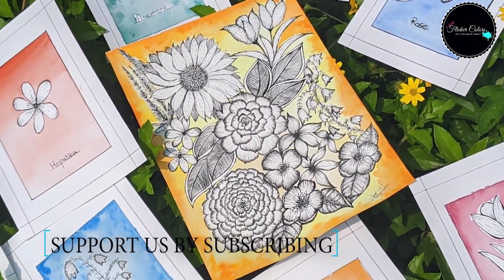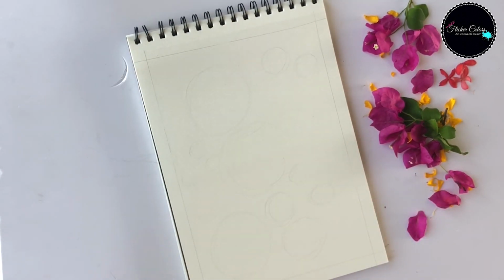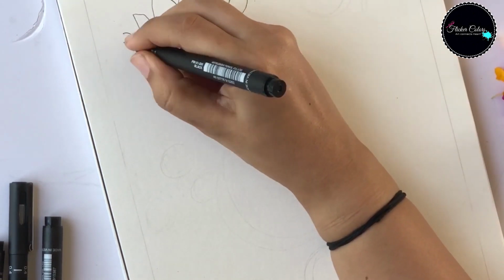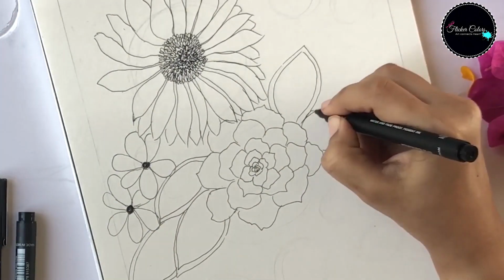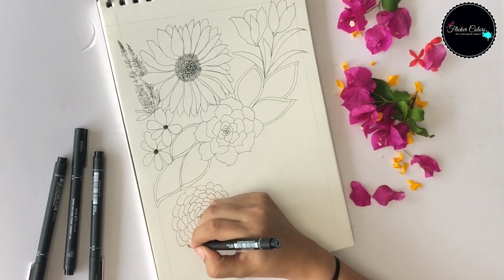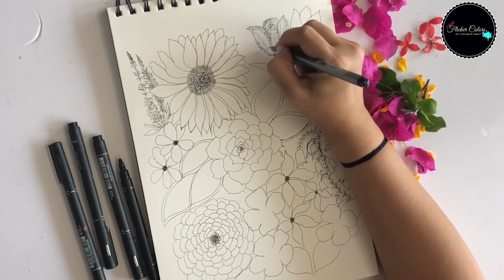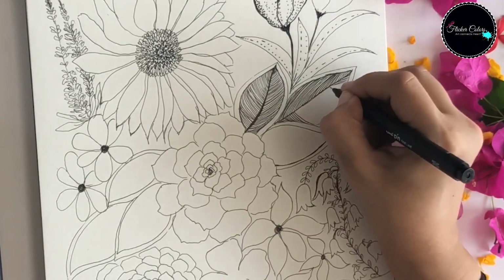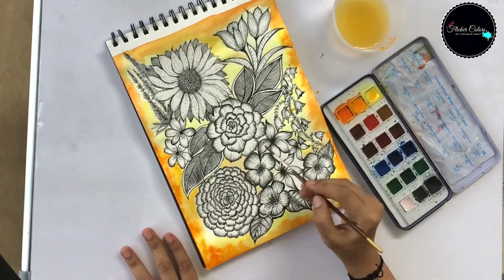【 PART 2 】★ Nine easy flower doodles | illustration step by step by Radha | flicker colors fusion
This is Part 2 video where actual Painting is taught , refer Part 1 for elements for easy understanding ❤️

Let us know what you want to see next ...❤️

Materials used for DOODLING :

MICRON PENS
FINE LINE PEN SET
BALL POINT PEN BLACK

Materials used for Watercolor Wash :

WATERCOLOR CAKES
ROUND PAINT BRUSHES
FLAT PAINT BRUSHES

Do follow for more art